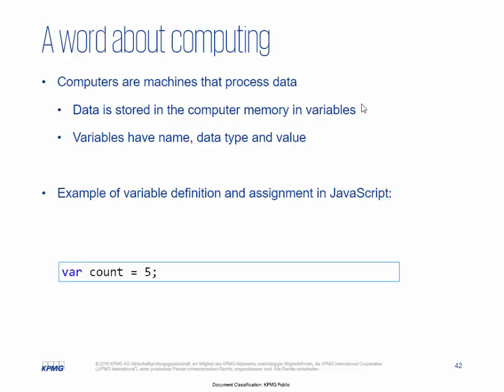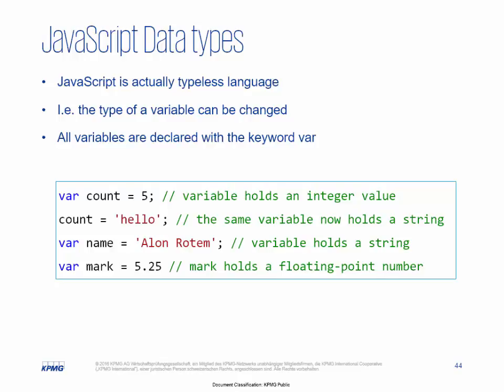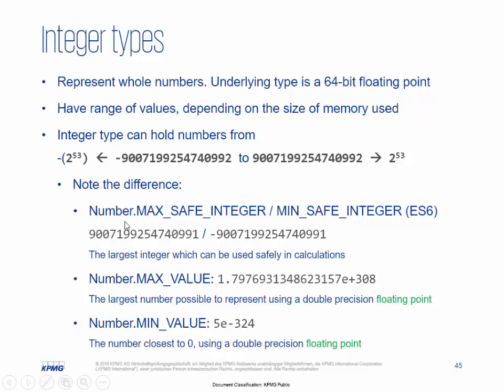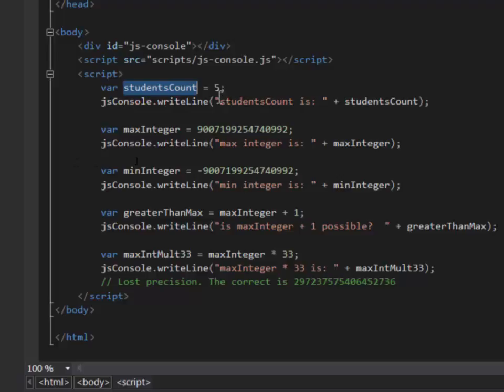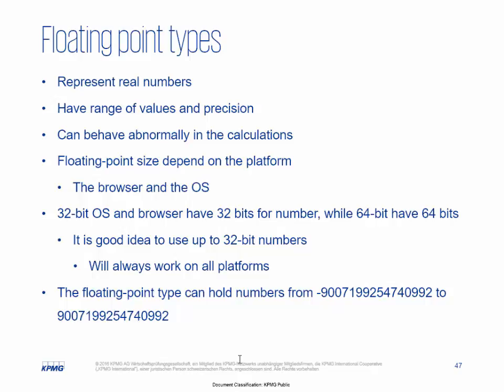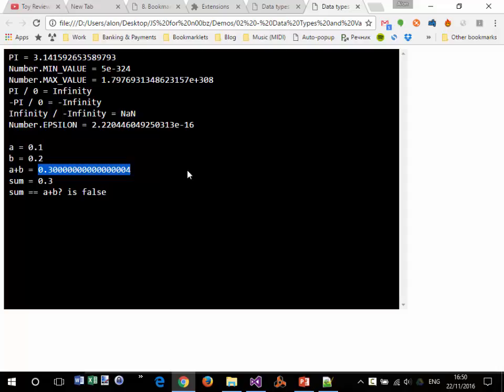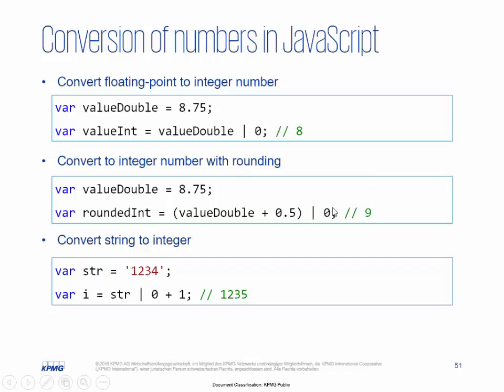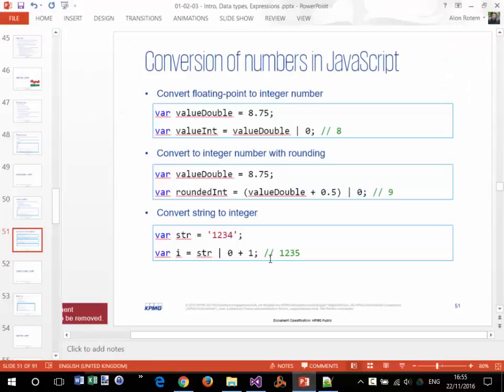Js4N00bz 02 Data Types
Basic JavaScript Training, part 2: Data Types,